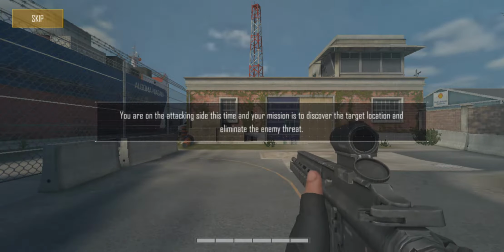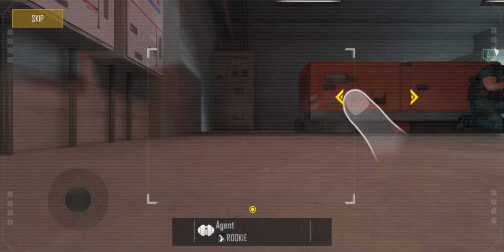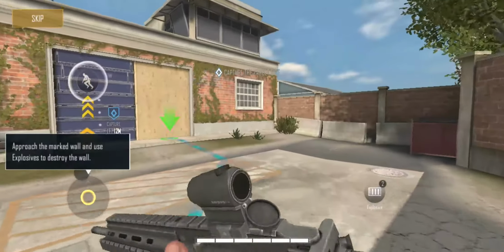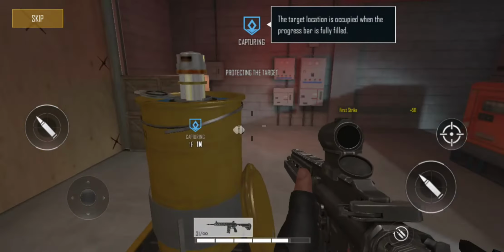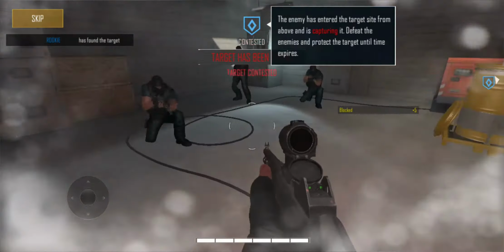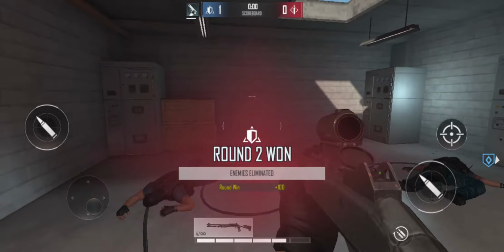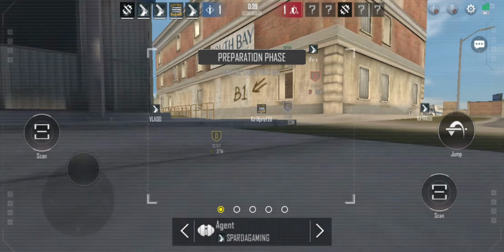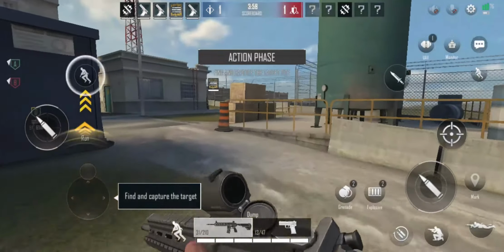AREA F2 LAUNCHED BETA VERSION | HIGH GRAPHICS GAMEPLAY || (ANDROID//IOS)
🎮SPARDA GAMING🎮